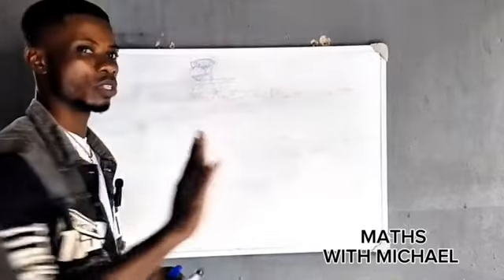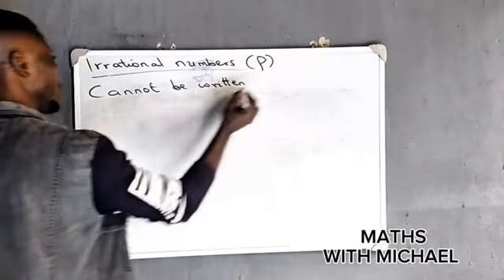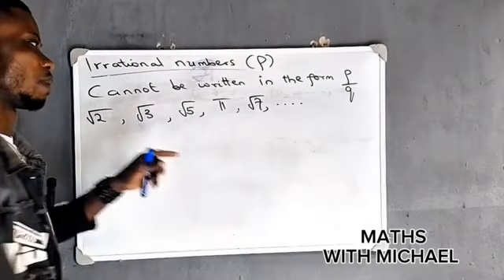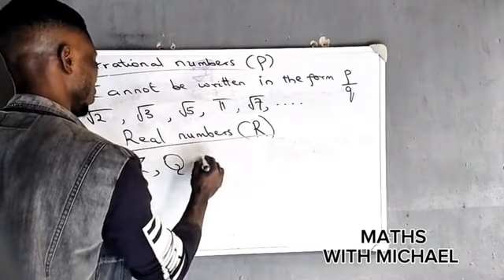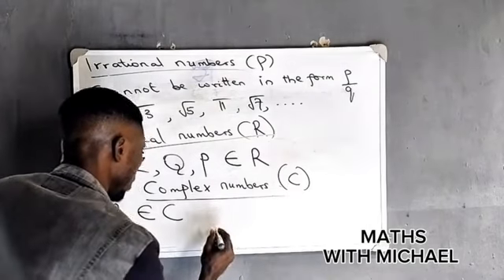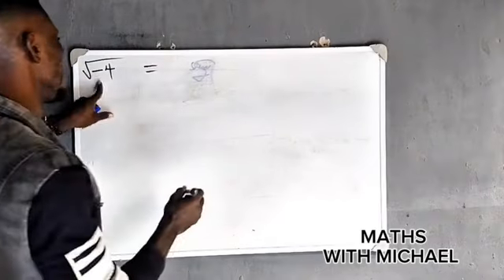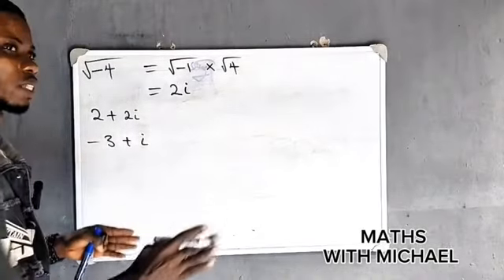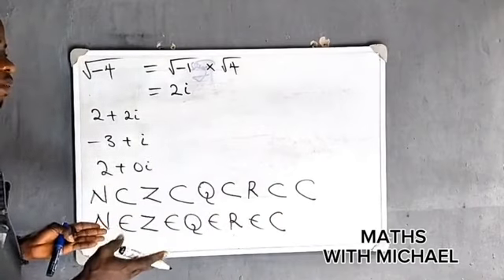LEARN THE FAMILY OF NUMBERS PART 2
THE FAMILY OF NUMBERS PART 2 ANALYSIS THE IRRATIONAL NUMBERS, REAL NUMBERS AND COMPLEX NUMBERS IN A VERY SIMPLE AND UNDERSTANDABLE WAYS✍️